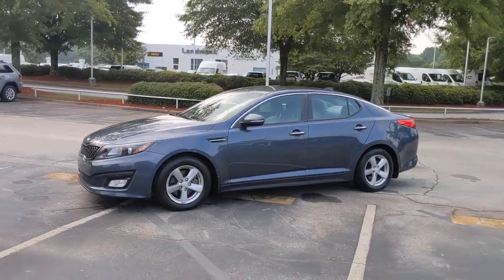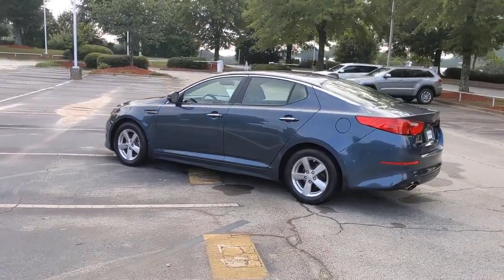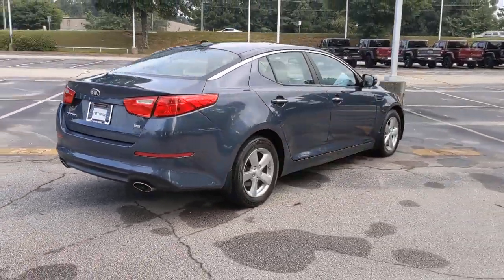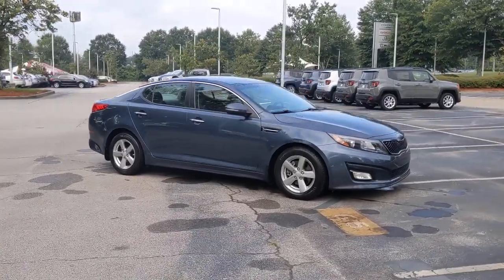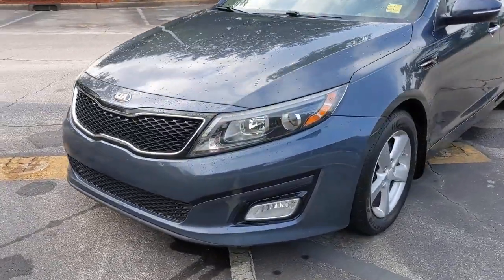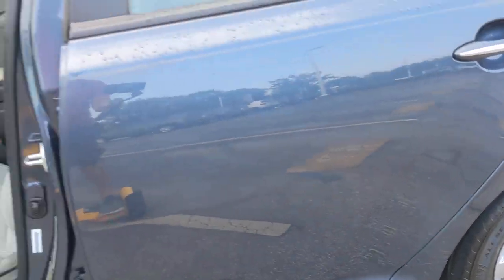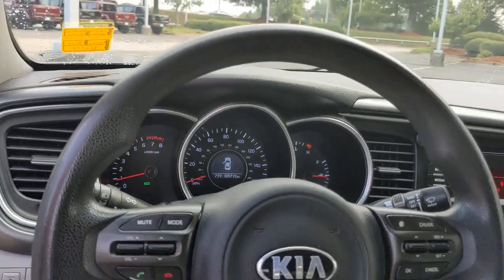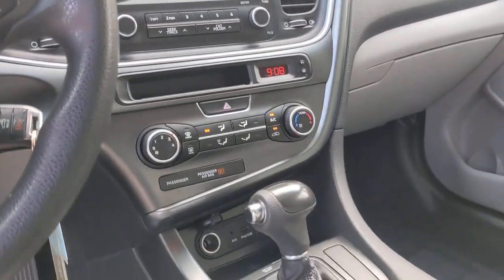2015 Kia Optima Morrow, Stockbridge, McDonough, Atlanta, Decatur, GA L82250B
Smokey Blue Used 2015 Kia Optima available in Morrow, Georgia at Landmark CDJR of Morrow. Servicing the Stockbridge, McDonough, Atlanta, Decatur, GA area.

Hassle Free Pricing!, Optima LX, 2.4L I4 DGI DOHC, 6-Speed Automatic with Sportmatic, Smokey Blue, Gray Cloth, 16 Alloy Wheels, ABS brakes, Alloy wheels, AM/FM radio: SiriusXM, Bumpers: body-color, Carpeted Floor Mats, Clean Tex Cloth Seat Trim, Door Sill Applique, Driver door bin, Dual front impact airbags, Front Bucket Seats, Front fog lights, Fully automatic headlights, Power steering, Power windows, Remote keyless entry, Wheel Locks. Recent Arrival! 23/34 City/Highway MPGAwards:* 2015 IIHS Top Safety Pick * 2015 KBB.com 10 Best UberX CandidatesReviews:* Looking for a practical family sedan that doesn't look like a practical family sedan? You have a few cars from which to choose, but none as feature packed as the 2015 Kia Optima. Source: KBB.com* Lots of standard and optional features for the money; handsome cabin with easy-to-use controls and comfortable front seats; top crash scores; lengthy warranty. Source: Edmunds* With world-class engineering, outstanding performance and advanced safety systems, the 2015 Kia Optima gives you good reason to be passionate about driving a midsize sedan. It combines bold exterior styling, performance and a spacious, luxurious cabin. With the Optima, exhilaration is standard. The key to its exciting performance are the two available engines: the 2.4L Gasoline Direct Injection with an EPA rated 24 city/35 hwy mpg or the turbocharged 2.0L GDI I4 engine that delivers 274 horsepower and fuel efficiency of 22 city/34 hwy mpg. The Optima also has a standard 6-speed Sportmatic transmission for an engaging driving experience. The Optima Hybrid features a 2.4L Atkinson cycle 4-cyl. engine giving an amazing 35 city/40 hwy mpg. Spacious and comfortable seating can accommodate five adults and includes a driver's seat with power lumbar and available leather seat trim. Rear seats have a 60/40 split-folding design for added versatility. Optima EX/EX Turbo and SX Premium Packages include front and rear heated seats and heated front seatbacks for cold-weather comfort. The Optima is designed to make every drive a pleasure. The available Premium Touring Package includes features like the innovative UVO infotainment system which lets you use your compatible cell phone to make hands-free calls, receive and respond to text messages, listen to streaming audio, enjoy your personal music, and play your favorite song, artist or genre of music all by giving a single voice command, premium Infinity sound system for exceptional audio entertainment, and a panoramic sunroof. The available Technology Package includes a voice command navigation system, giving you access to detailed highway conditions from SiriusXM Traffic. Source: The Manufacturer SummaryShop the GIANT daily, as inventory changes often. We price to market to ensure our customers are receiving the very best price! Shop with confidence and ease with our simple Hassle Free Pricing! Skip the back and forth and shop with peace of mind! All prices & payments plus tax, tag, title (or TAVT) & GA WRA fees. Financing with approved credit. Must print out and present at dealership upon arrival to receive the special Internet price. All pricing subject to modification without notice. Dealer is not responsible for typographical errors. Please verify offer details with Dealer Representative prior to sale.